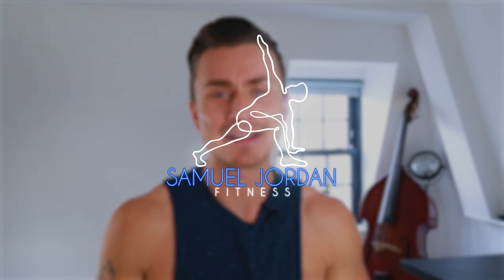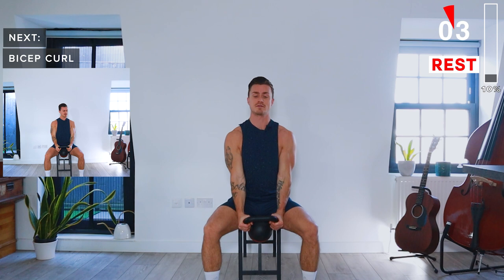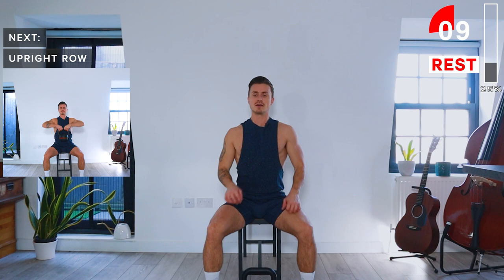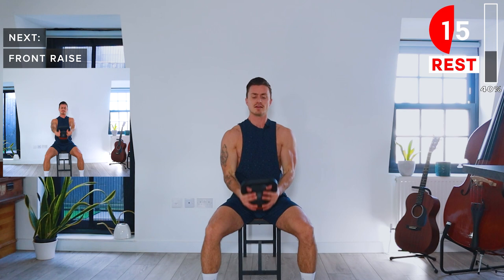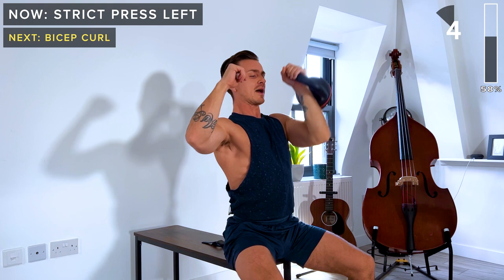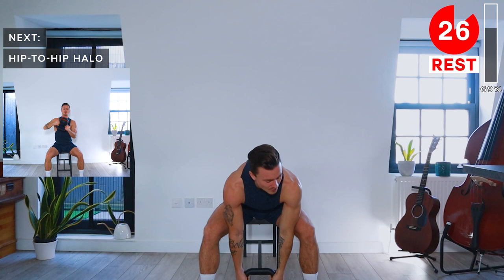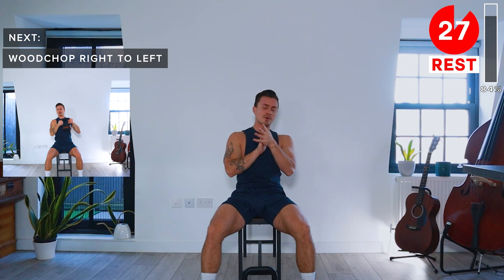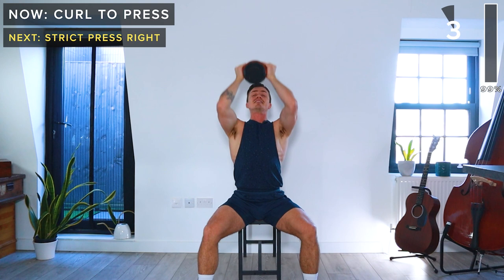BEGINNER SEATED KETTLEBELL WORKOUT // 20 minute // For limited mobility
Here's a 20 minute beginner seated workout using a single kettlebell that will build upper body muscle and strength. Follow along as I guide you through the whole workout showing you the proper form for each exercise and letting you know exactly what's coming next. This is a perfect kettlebell workout if you have limnited mobility or if you're working through a lower body injury.

Here's a breakdown of the whole workout:

10 EXERCISES | 2 ROUNDS
You will need: 1x kettlebell
(I am using): 16kg kettlebell

HIIT STYLE
30 SEC WORK
30 SEC REST

- STRICT PRESS R
- STRICT PRESS L
- BICEP CURL
- OVERHEAD TRICEP EXTENSION
- HIP-TO-HIP HALO
- UPRIGHT ROW
- WOODCHOP L TO R
- WOODCHOP R TO L
- FRONT RAISE
- CURL TO PRESS

REPEAT

If you're new to kettlebells I suggest you check out Steve Cotter to work on your form before attempting this work out. Here is Steve teaching kettlebell basics:

Follow along as I guide you through this workout. Take it at your own pace and take extra rests if needed!

Hope you enjoy this workout!! Let me know how you get on with it in the comments below ☑️

00:00 INTRO
00:51 STRICT PRESS R
01:51 STRICT PRESS L
02:51 BICEP CURL
03:51 OVERHEAD TRICEP EXTENSION
04:51 HIP-TO-HIP HALO
05:51 UPRIGHT ROW
06:51 WOODCHOP L TO R
07:51 WOODCHOP R TO L
08:51 FRONT RAISE
09:51 CURL TO PRESS
10:51 STRICT PRESS R
11:51 STRICT PRESS L
12:51 BICEP CURL
13:51 OVERHEAD TRICEP EXTENSION
14:51 HIP-TO-HIP HALO
15:51 UPRIGHT ROW
16:51 WOODCHOP L TO R
17:51 WOODCHOP R TO L
18:51 FRONT RAISE
19:51 CURL TO PRESS